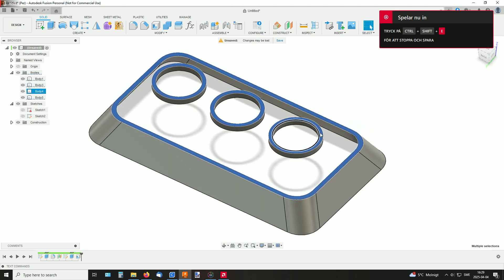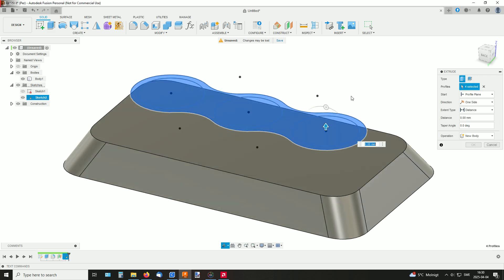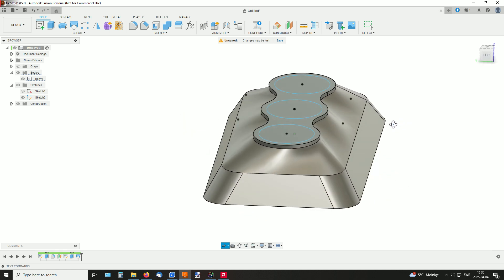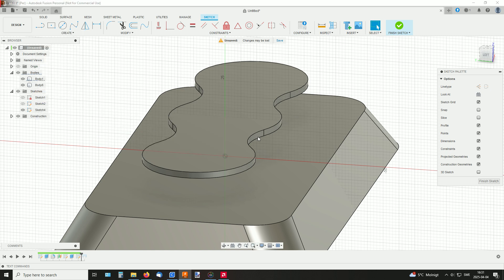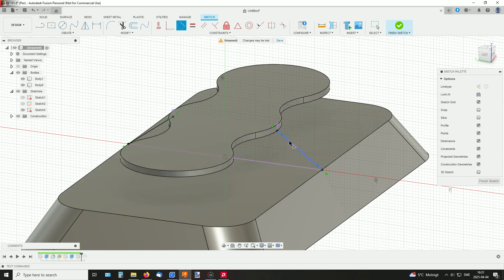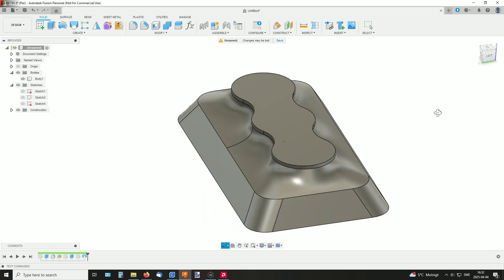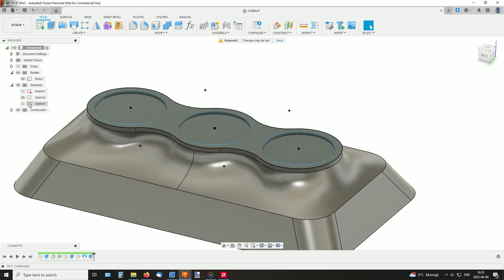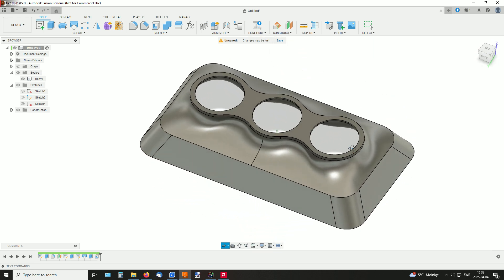How to connect? - Loft & Shell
A common Fusion 360 question is how to connect bodies with Loft. It may be about creating some kind of duct or as in this case a bracket with multiple openings. A problem many run into is that Loft doesn't work when the bodies are hollow.